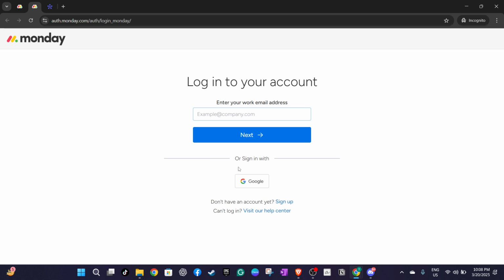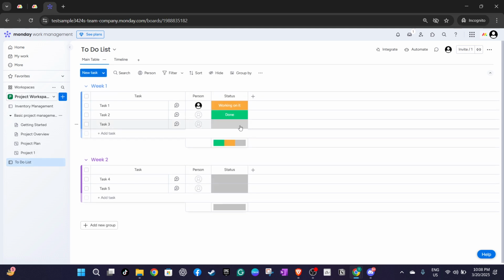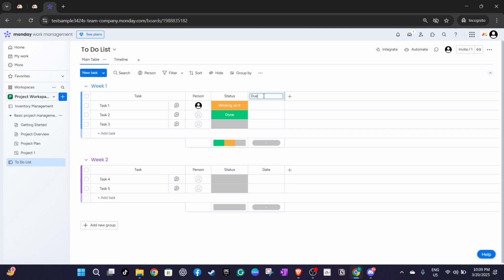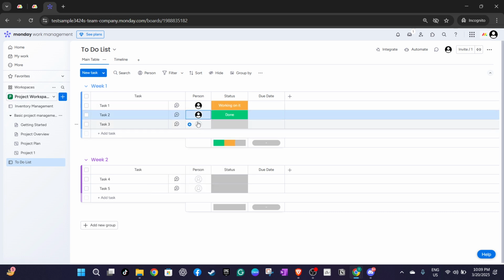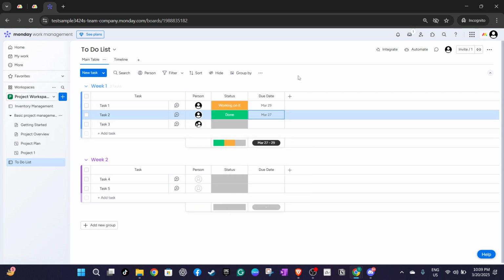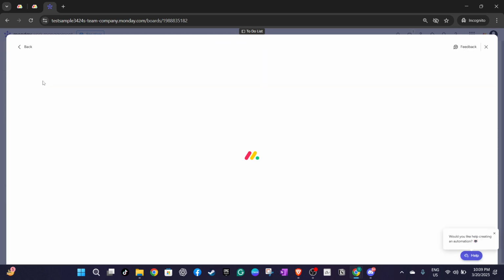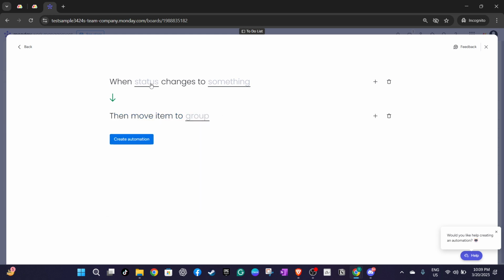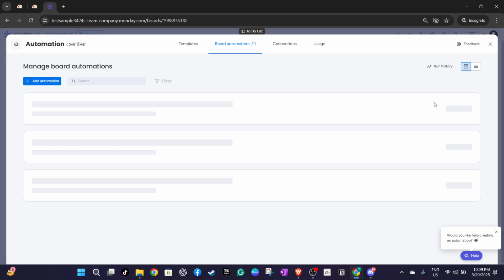How to Create a Simple Automated to Do List on Monday.com [2025 Full Guide]